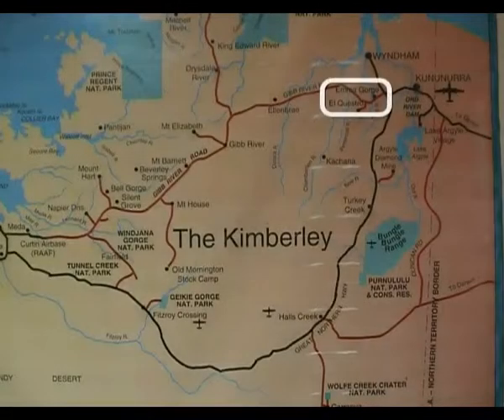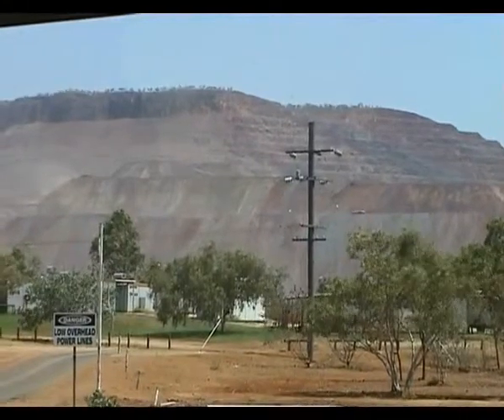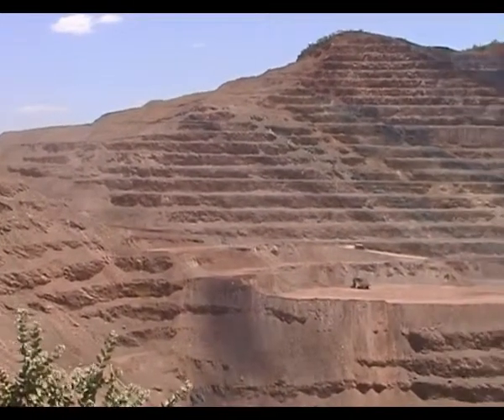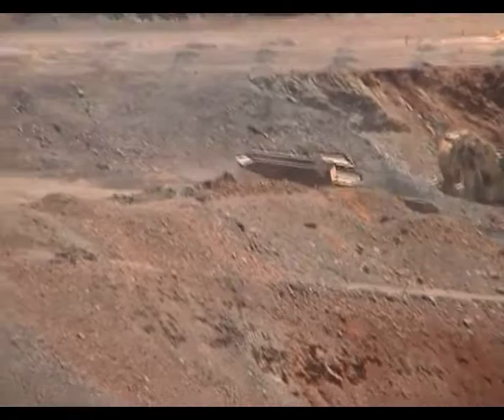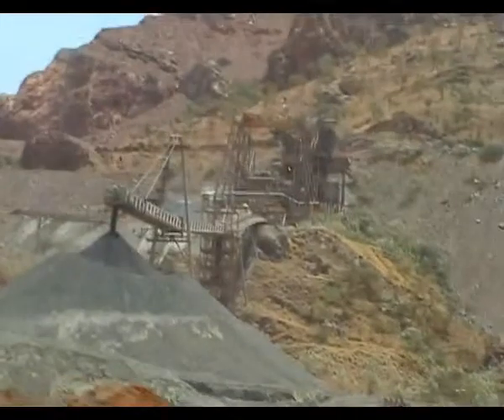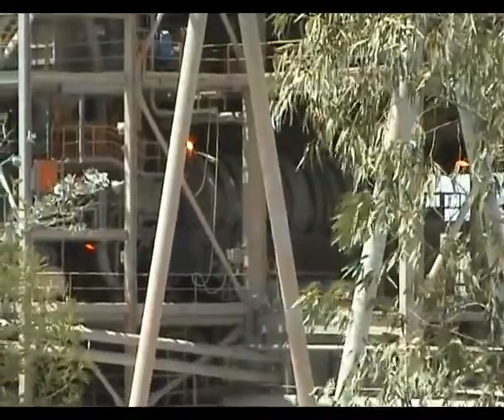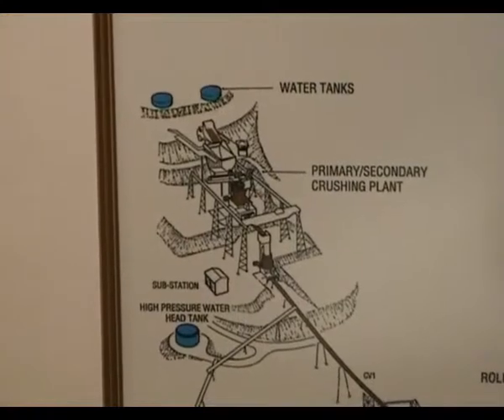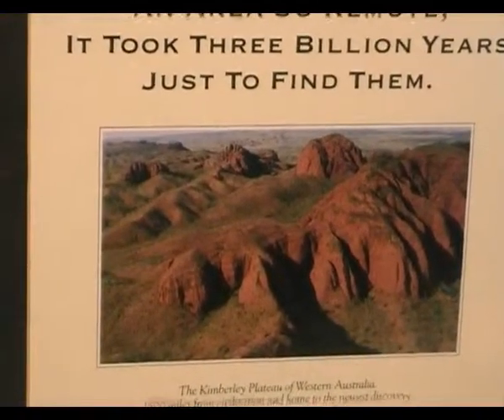Diamonds ARE forever!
A stand-out highlight of our long trip Downunder from Darwin was a conducted tour of the world's newest and largest diamond mine at remote Argyle between Emma Gorge and Hall's Creek in northern Western Australia.  Here the company provided an excellent guide to tell us a fascinating story of how the diamonds were discovered and about the unique and hugely valuable "Argyle pink diamonds" now keenly sought throughout the world!  A superb tour of  the mine and treatment plant followed!  A real gem of a video!!!   Enjoy!!